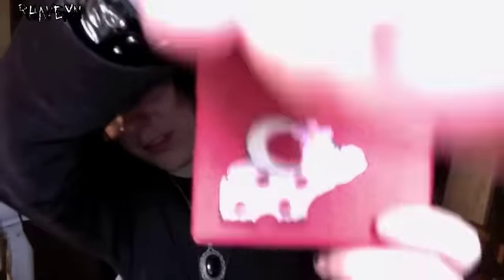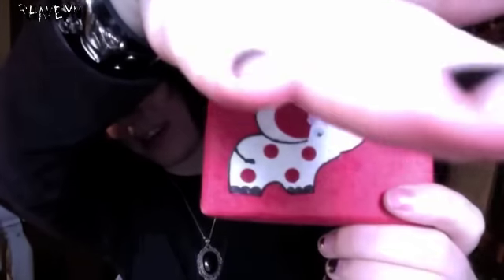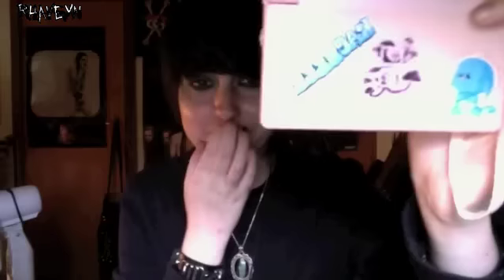What's In My Bag Tag